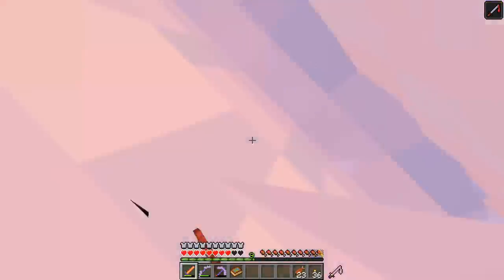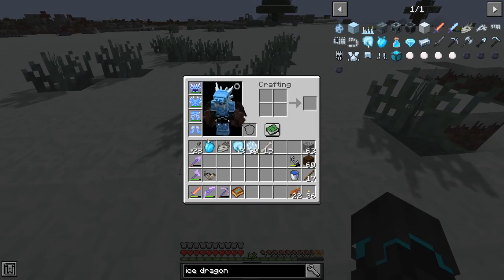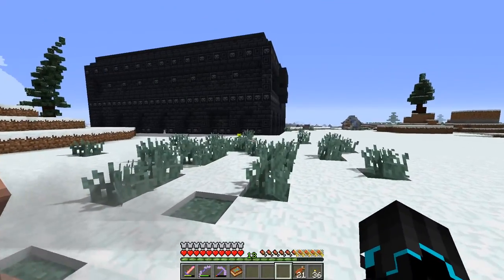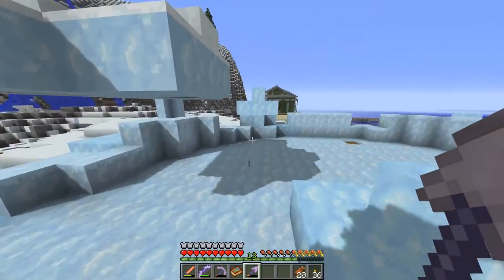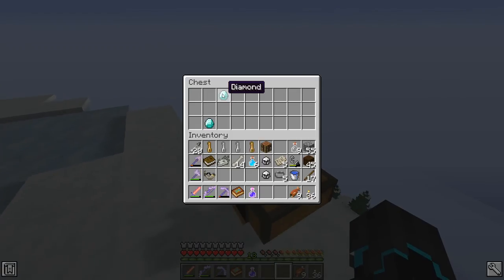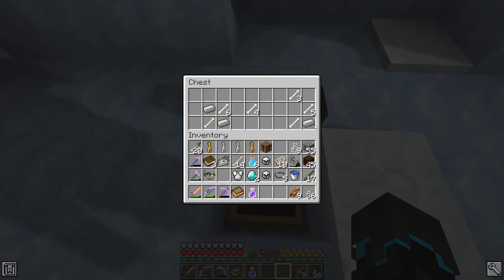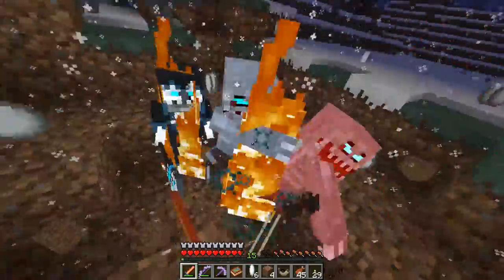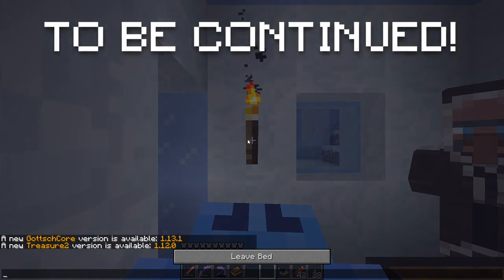Minecraft Ice and Fire Let's Play | GETTING THE GRAVEMASTER KEY! | E14 (Part 1)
In this episode of my Minecraft Ice and Fire Let's Play series, we are hunting Liches to be able to get the Gravemaster key to be able to open the Mausoleum!